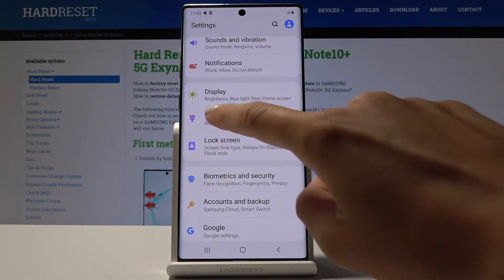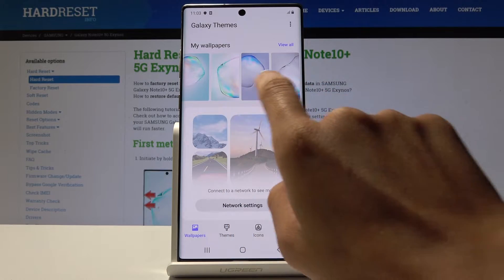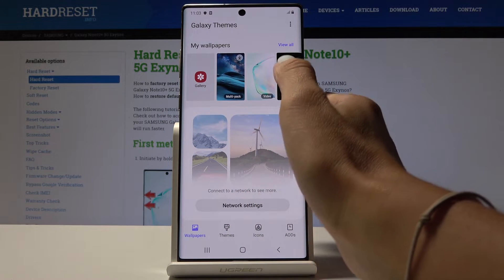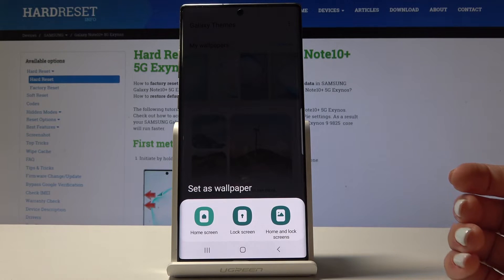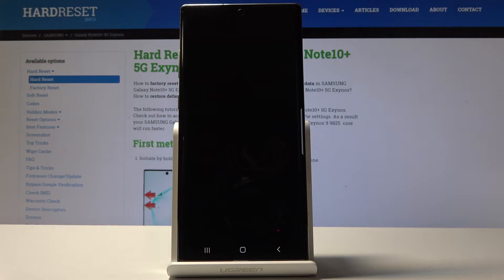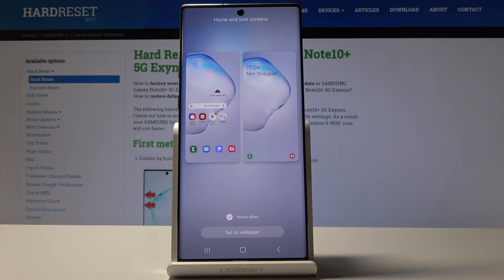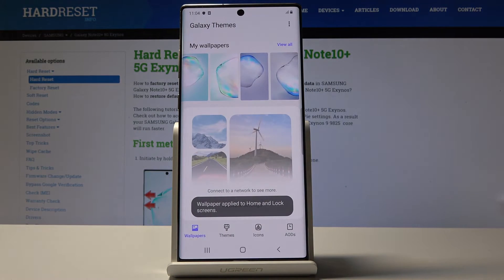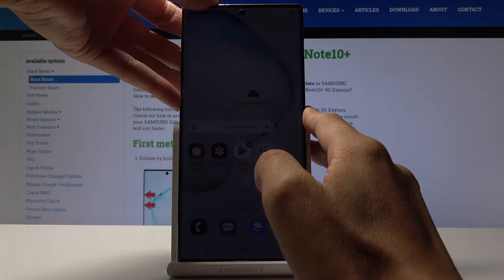How to Change Wallpaper in SAMSUNG Galaxy Note 10+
Learn more about Samsung Galaxy Note 10+:
Get rid of your boring old wallpaper and change it on new one which you will choose by yourself from your gallery or some other source. We present the step by step tutorial of changing wallpaper in Samsung Galaxy device. Set up the wallpaper on the Home, Lock Screen or both of them.

How to set up Wallpaper in Samsung Galaxy Note 10+? How to change home screen in Huawei Samsung Galaxy Note 10+? How to set lock screen in Samsung Galaxy Note 10+? How to update Wallpaper in Samsung Galaxy Note 10+?